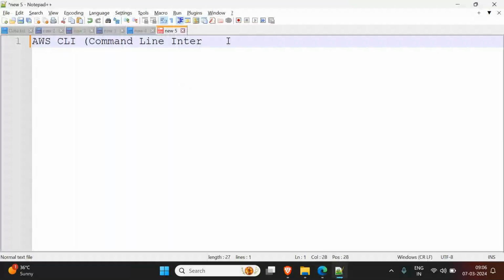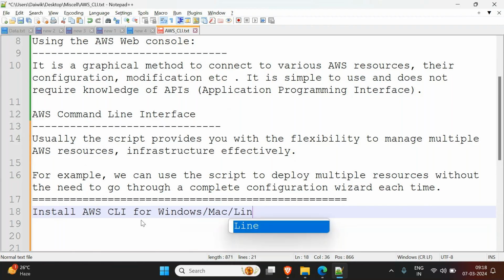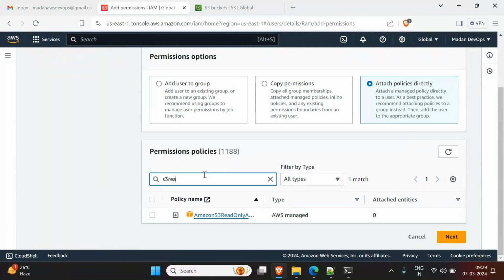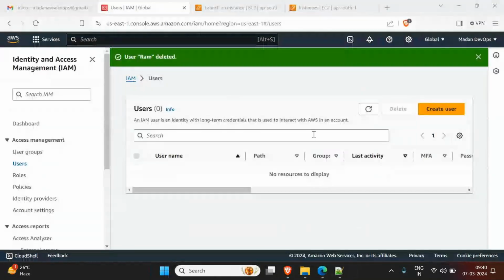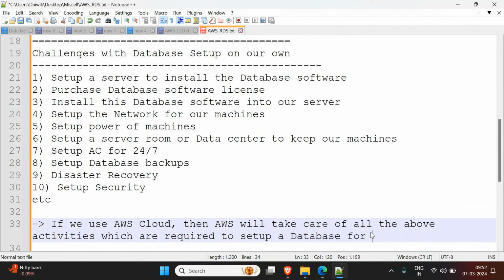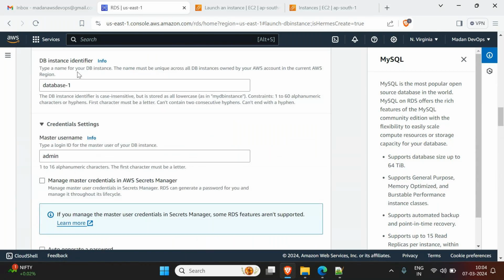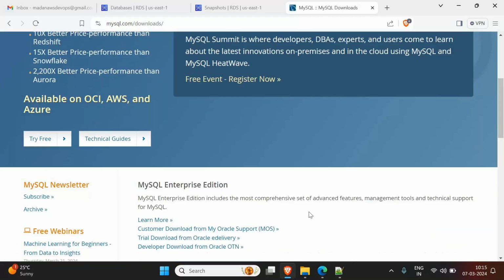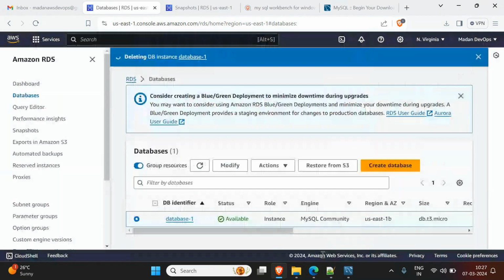Session 30: AWS Command Line Interface (CLI) & AWS Relational Database Service (RDS)